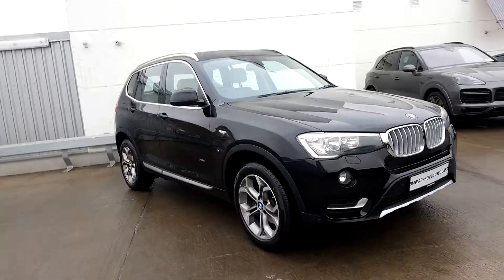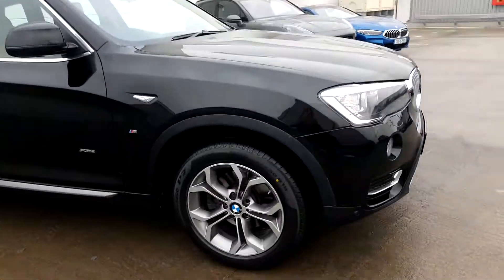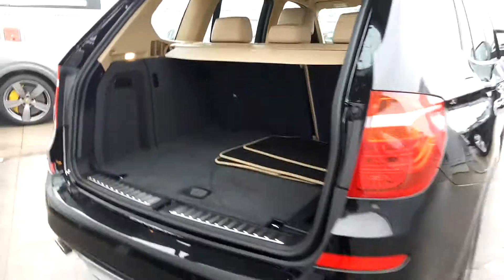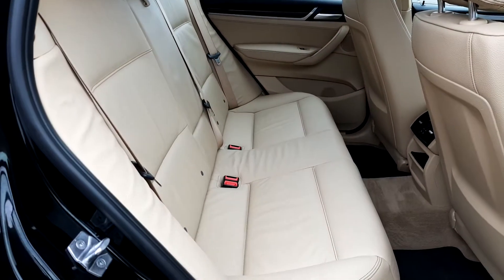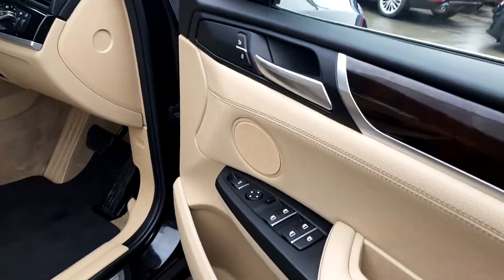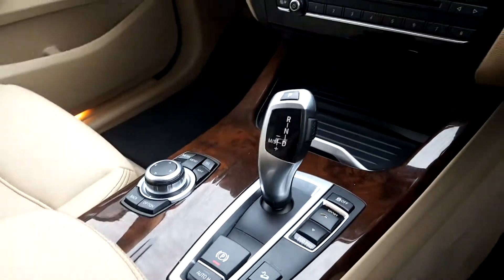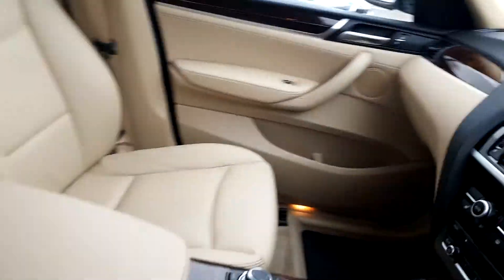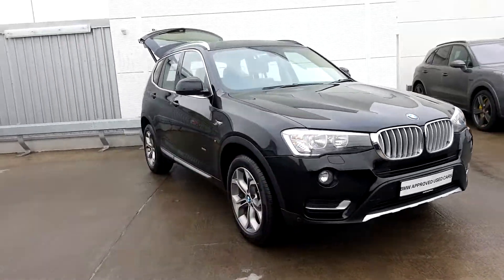171D34092 - 2017 BMW X3 xDrive20d xLine 34,995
Here is a video of our 171D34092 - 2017 BMW X3 xDrive20d xLine 34,995. Please contact sales to arrange a test drive today. Joe Duffy BMW 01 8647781